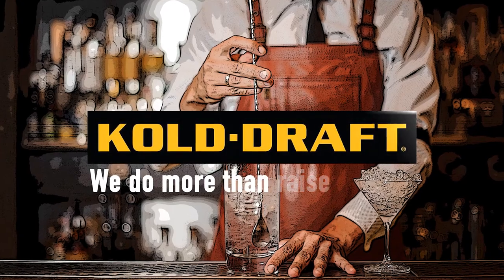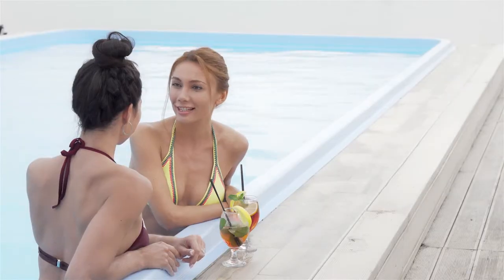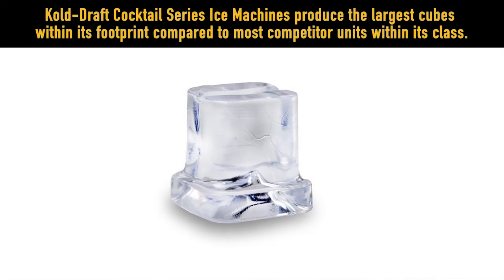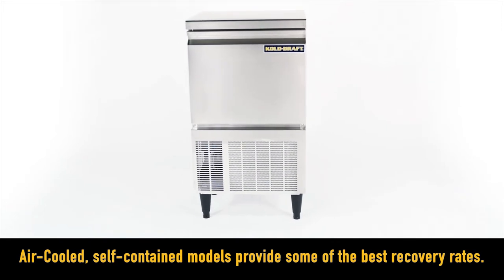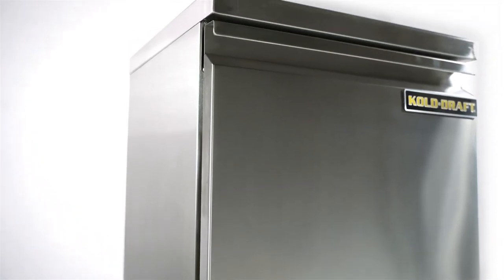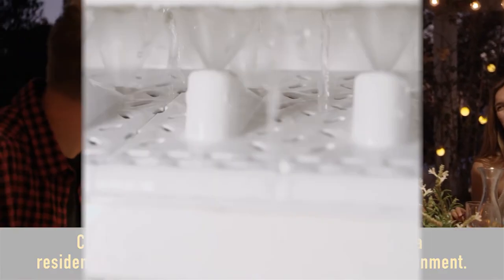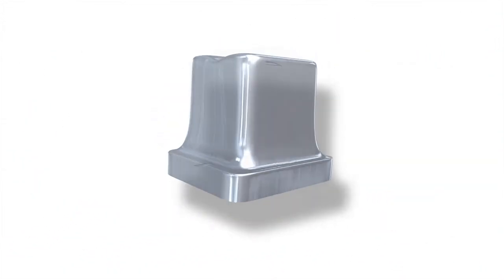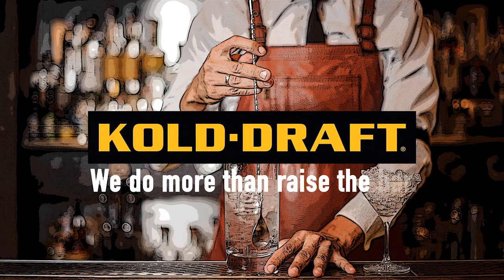Kold-Draft Cocktail Series Ice Machine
Cocktail Series Ice Machine